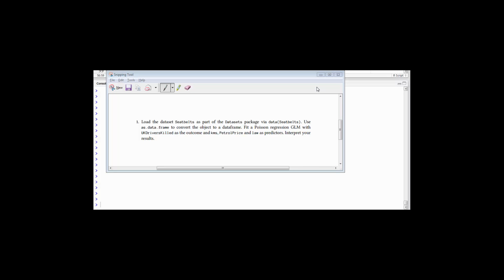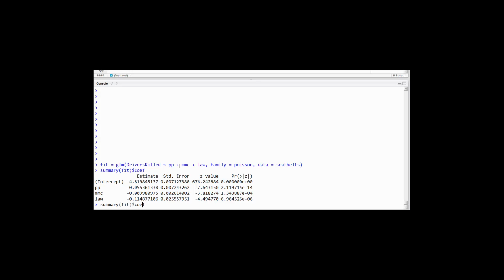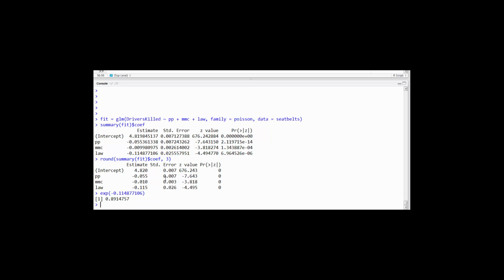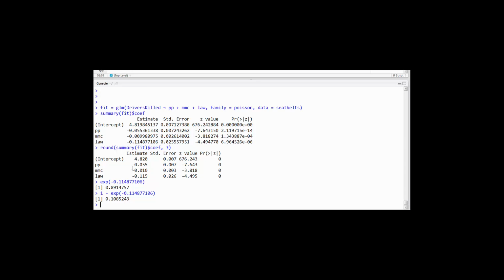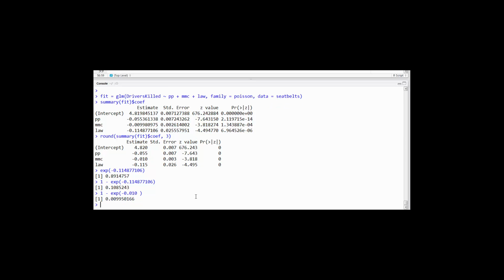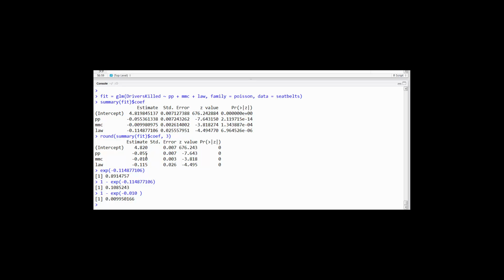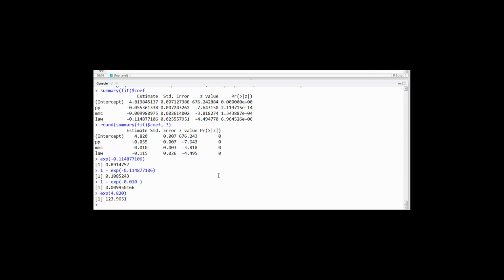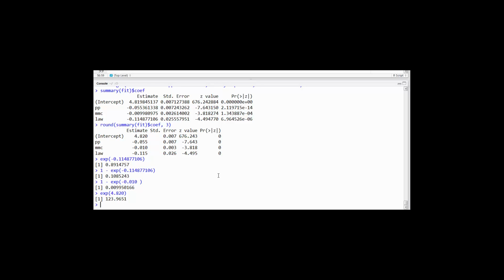Chapter 15 (Counts) Question 1